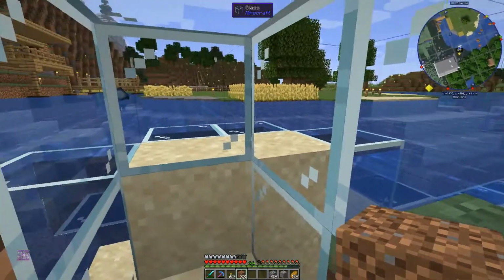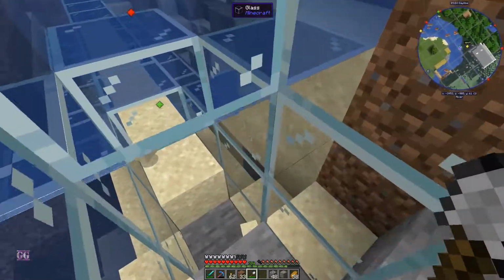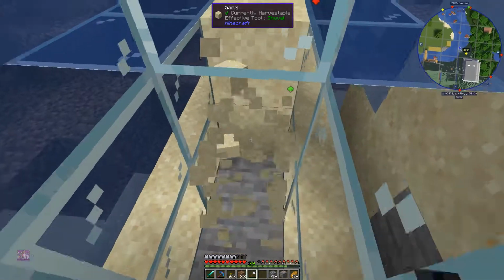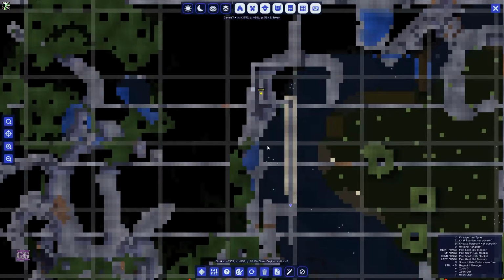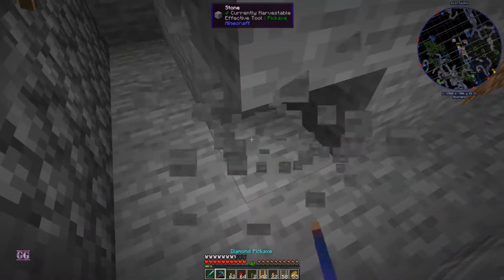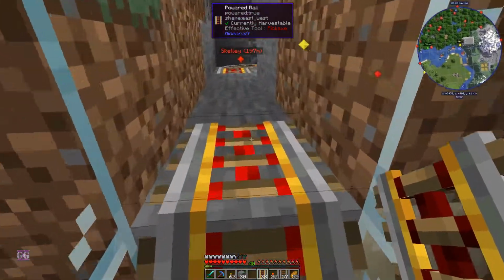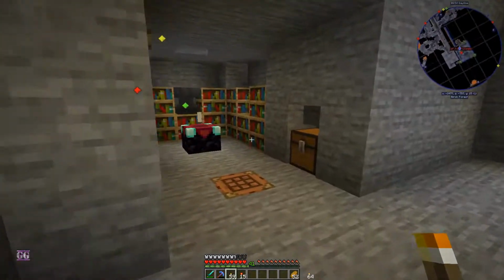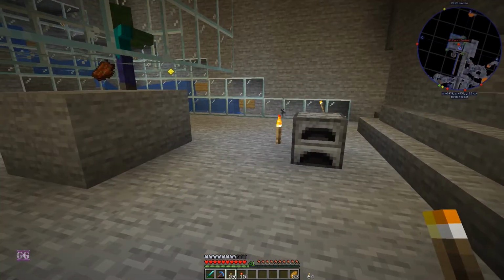Minecraft Plus - 15 - Building a Railroad System (QOL Modded)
We start to build a railroad system to have faster and easier access to various locations..

Intro Visuals by:
NastyFlubber
Please consider supporting his channel: